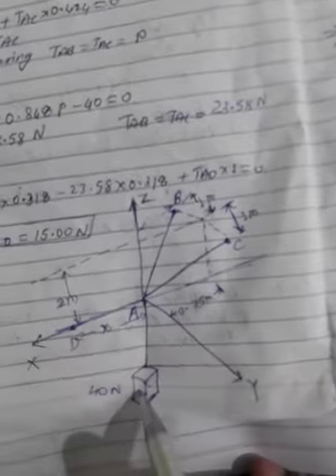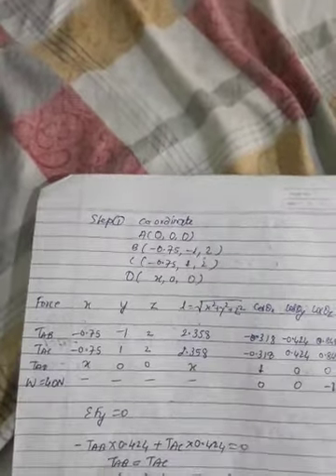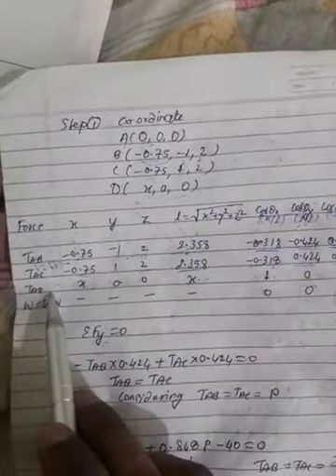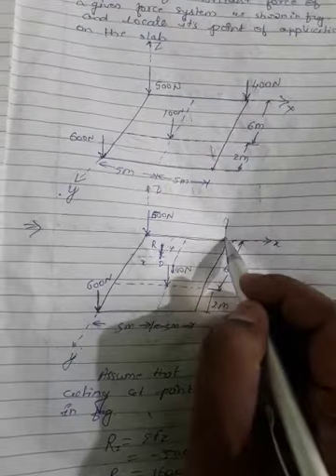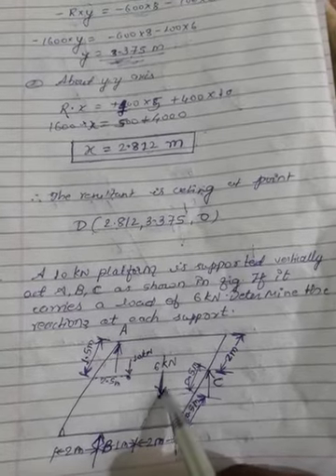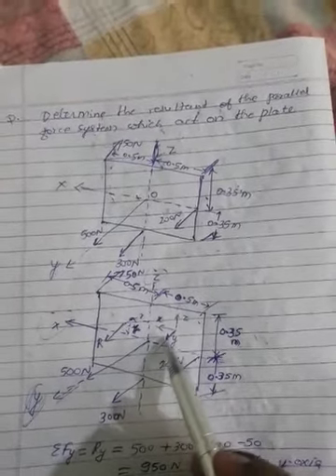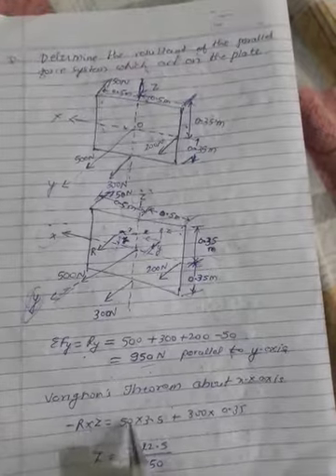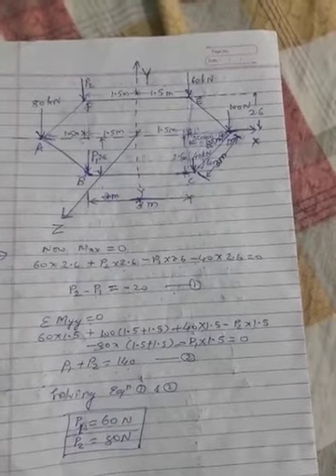Numerical on Concurrent and Parallel Space force System